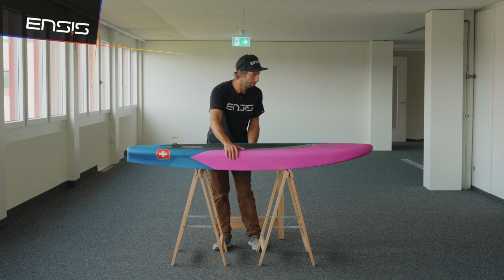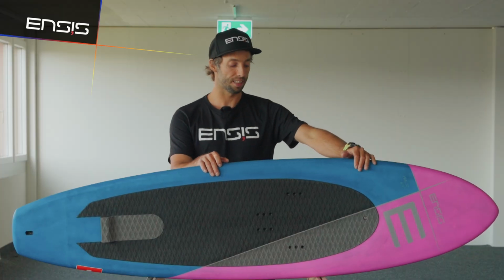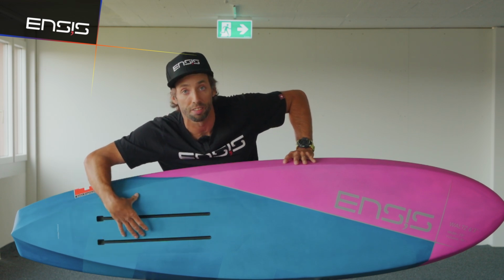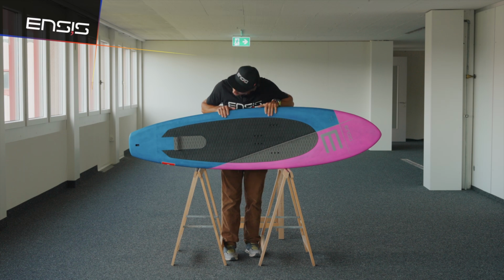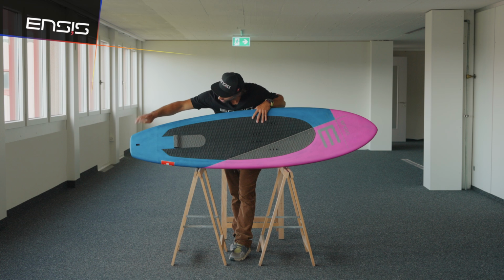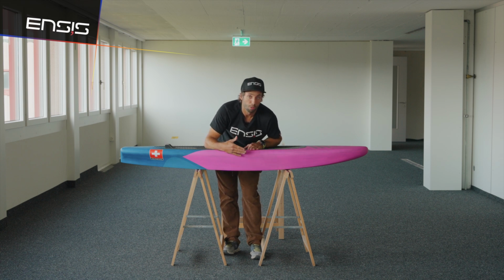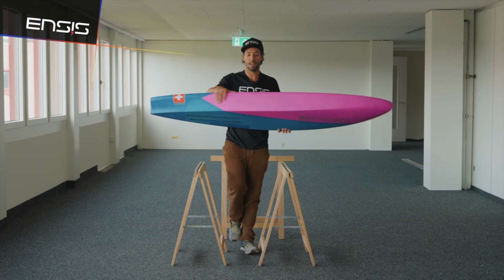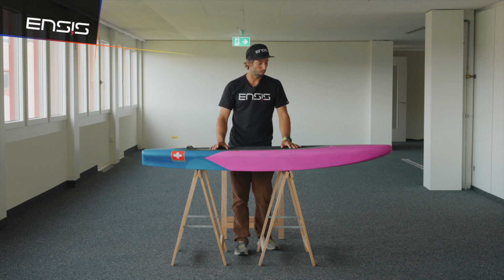Tech Talk: WALTZ Downwind | Lightwind Wing | SUP Surf | SUP Pump Foil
Embrace the future of foiling with the ENSIS WALTZ, the downwind board that even your dance partner will envy. Michi Näf explains the WALTZ in this ENSIS Tech Talk video.

Designed for both efficiency and control, whether you’re gliding through the gentlest breezes on flat water or riding the endless waves of a downwinder, the ENSIS WALTZ is your ideal companion for every adventure. Get ready to dance on the water all year round.